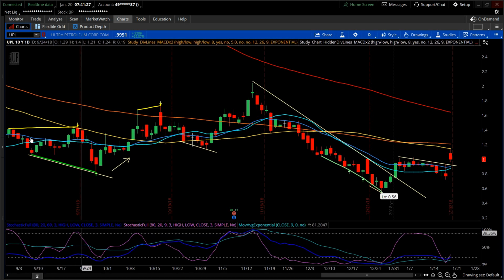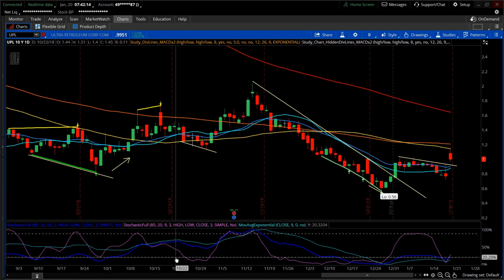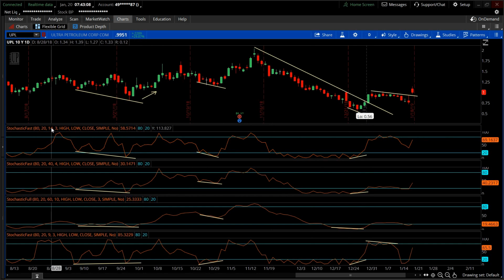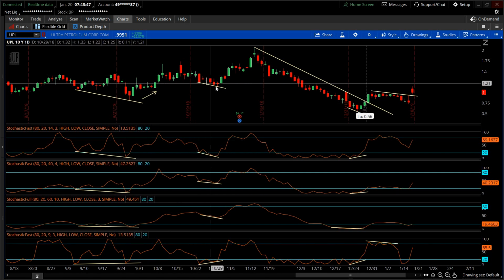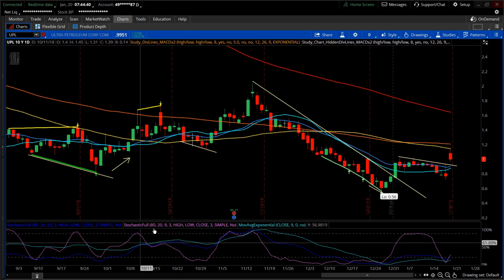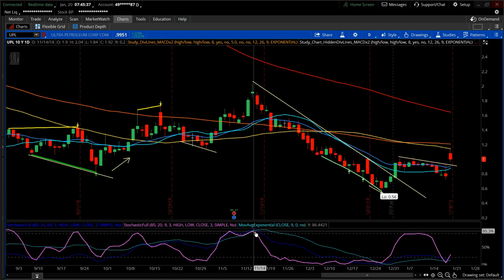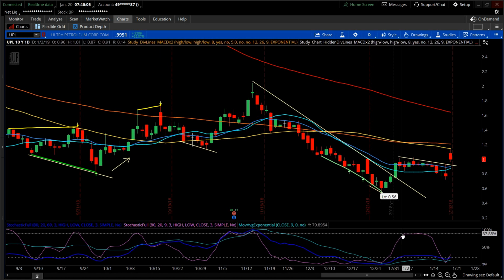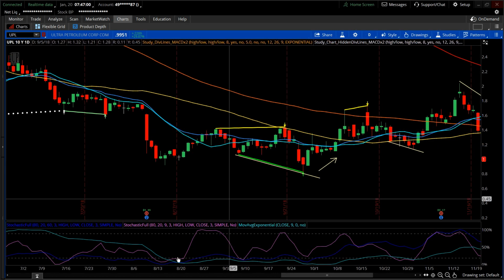Stochastic & ema indicator for trading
Improve your swing trades using the Stochastic indicator with an EMA indicator for trading. You don't have to gamble with your trades if you know how to better your odds.

Helping you understand how cryptocurrency works.
We provide you with the tools so you don't need to depend on other people online!